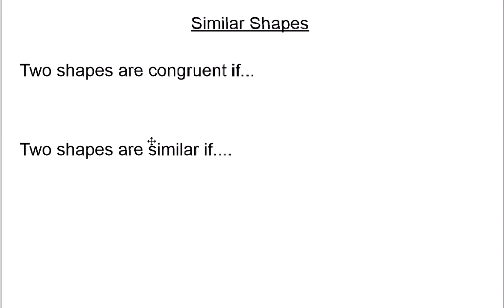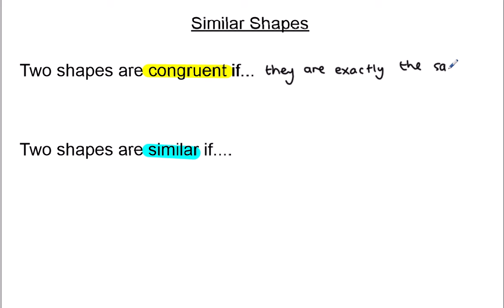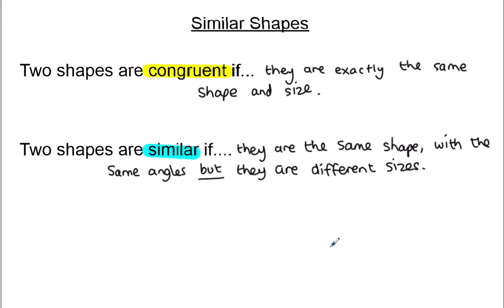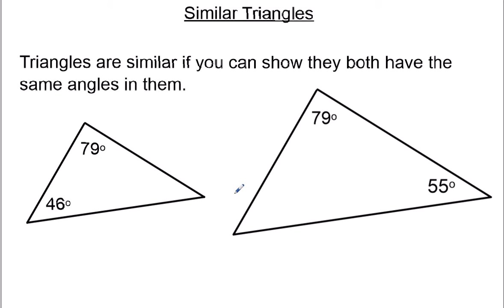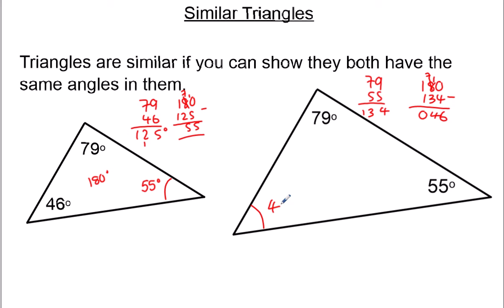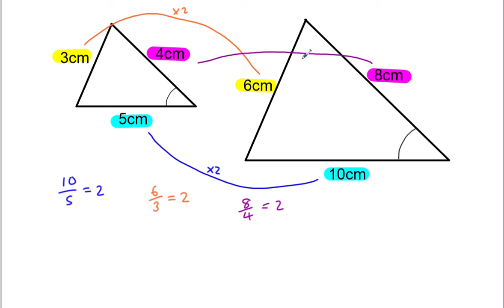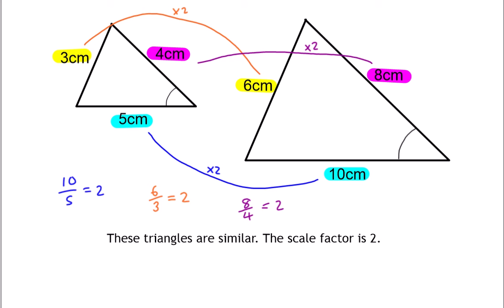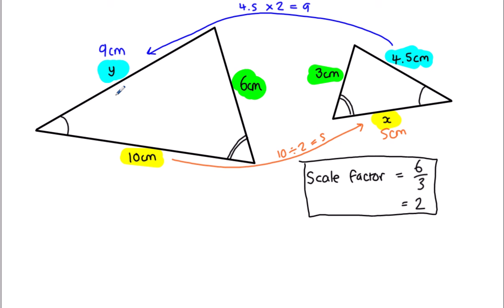Intro to Similar Shapes